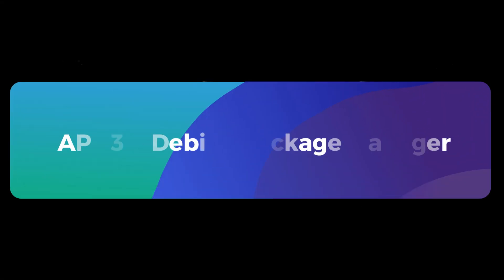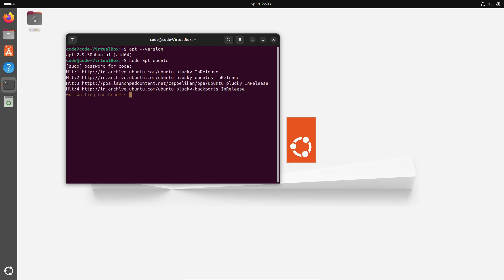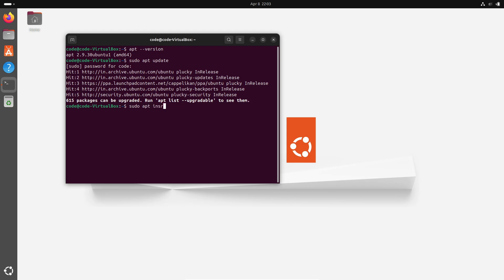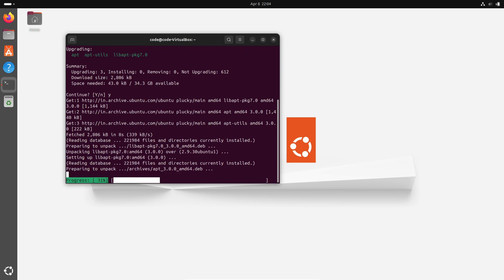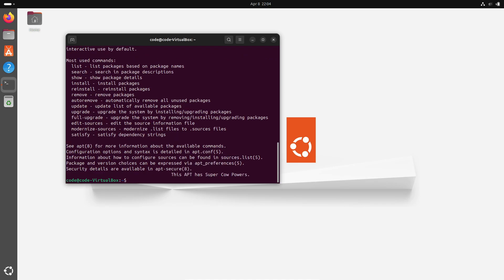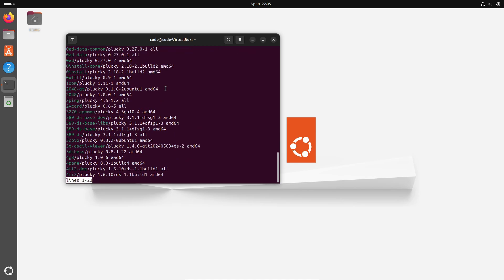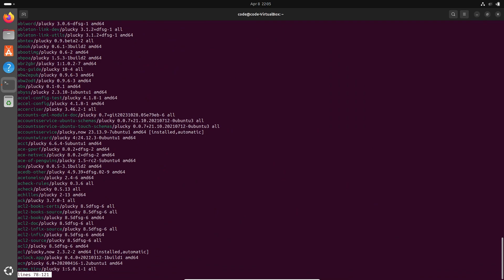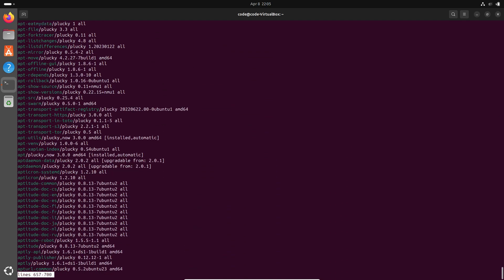APT 3.0 Debian Package Manager: Revamped CLI with Color, Columns & More!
Discover the all-new APT 3.0, the latest Debian Package Manager featuring a revamped command-line interface with color support, sleek columnar display, and improved progress bars. In this video, we break down the new UI enhancements, key features like the new solver and autoremove improvements, and other technical upgrades set to debut in Debian GNU/Linux 13 ‘Trixie’ and Ubuntu 25.04. Whether you’re a Linux pro or just getting started, learn how these updates can streamline your package management process and enhance your system’s performance.